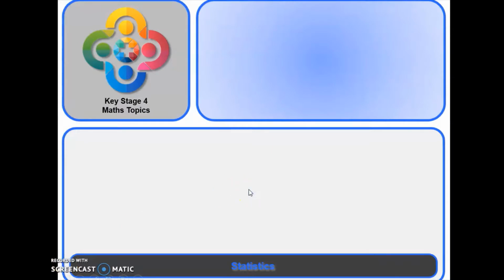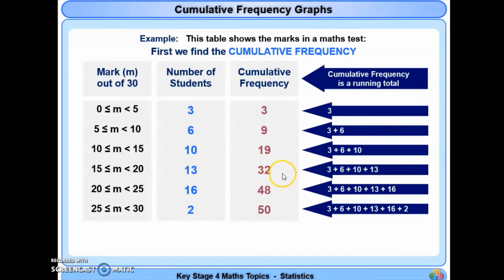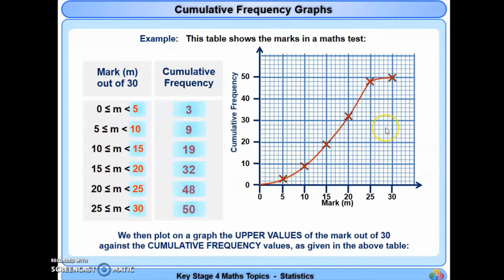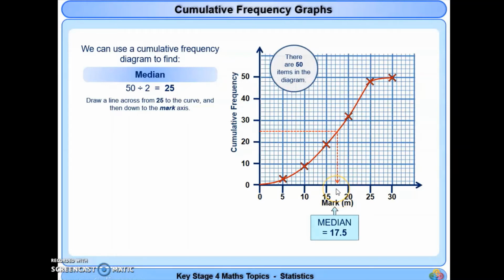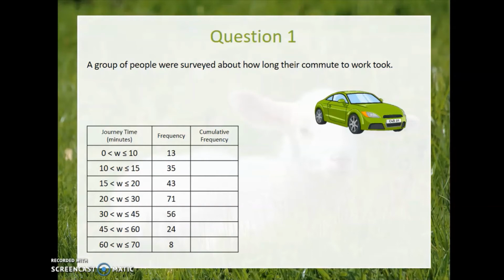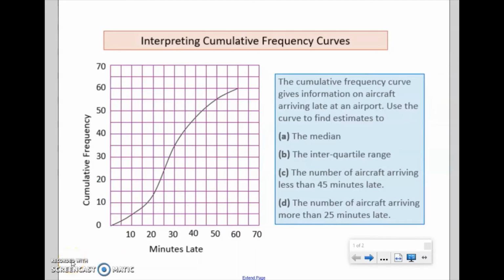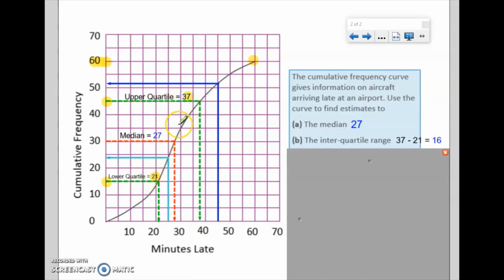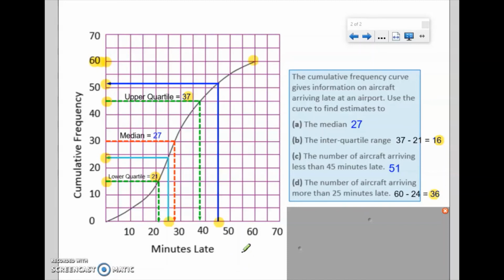Cumulative Frequency Tutorial and Task (That Maths Channel)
Detailed tutorial and task teaching the topic of Cumulative Frequency.